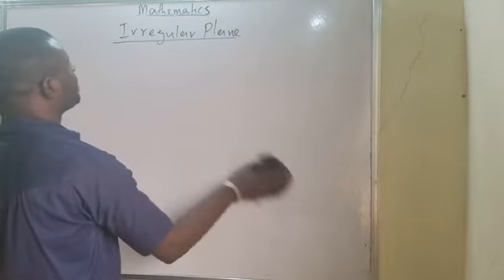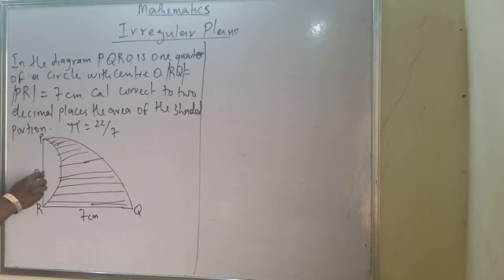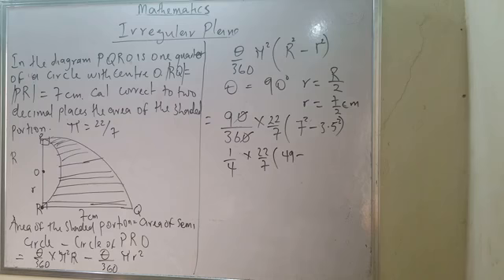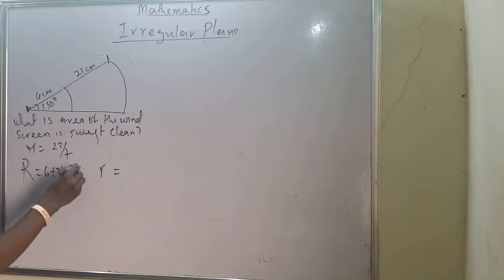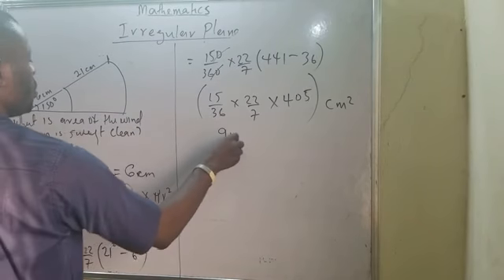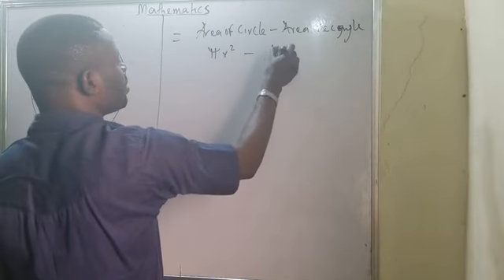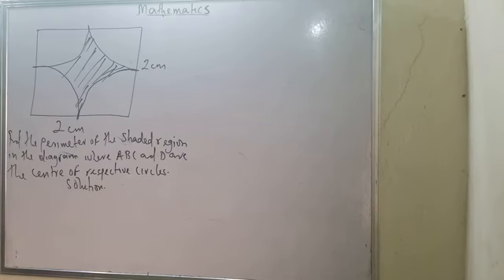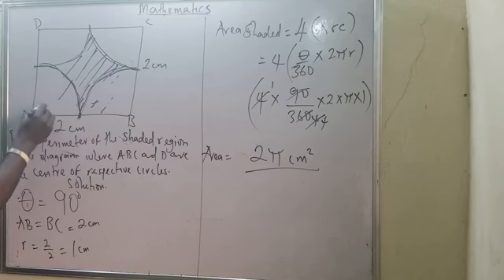Irregular plane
Plane Measurements